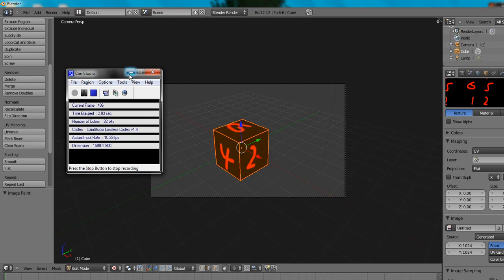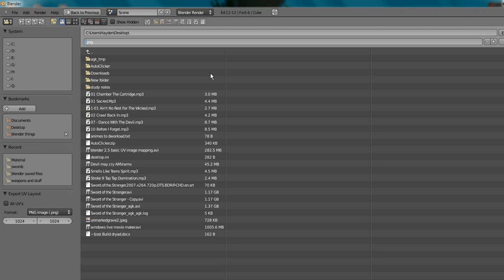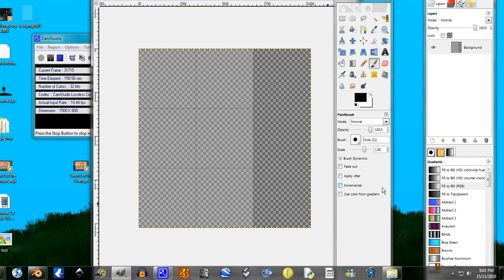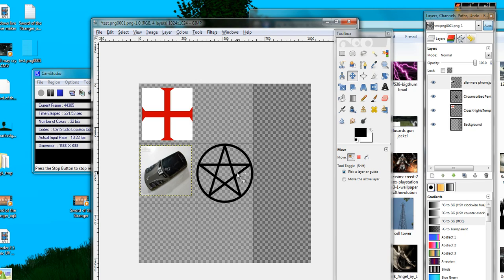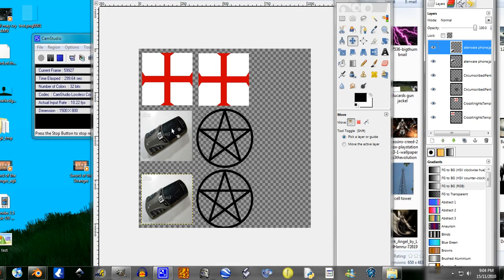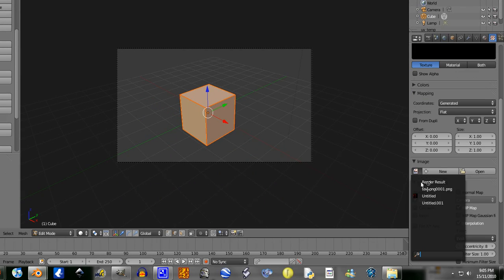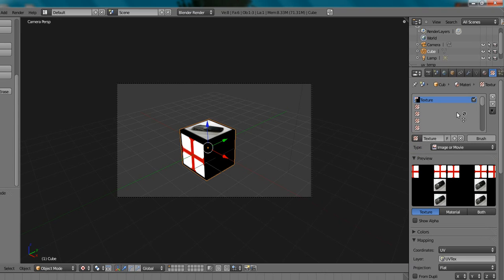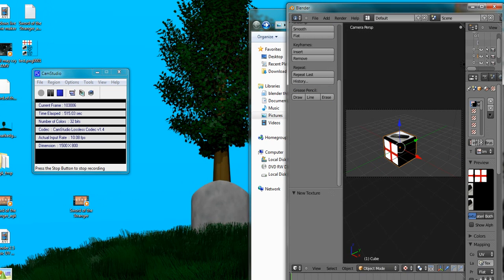Blender 2.5 more advanced: mapping uv image's to objects